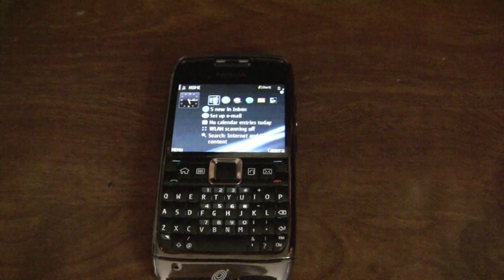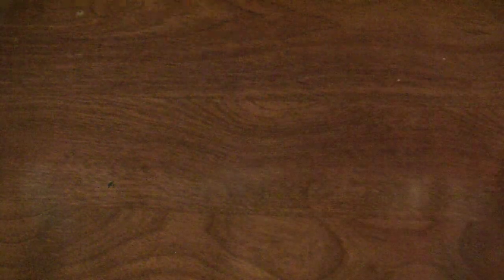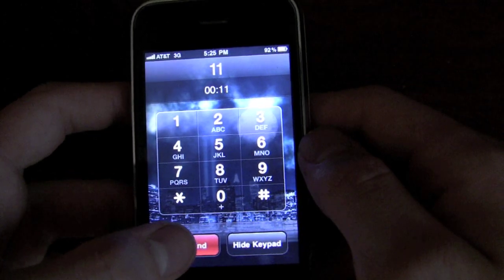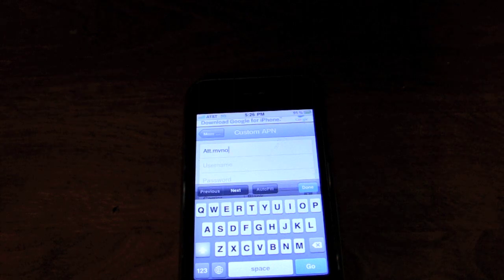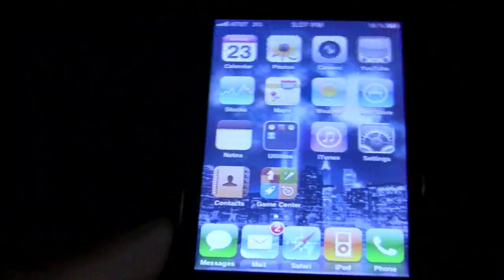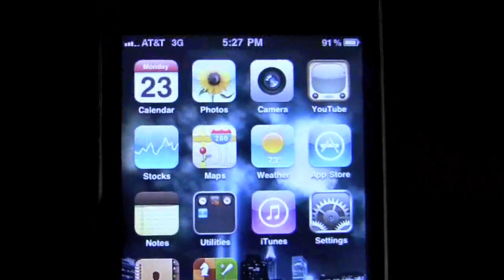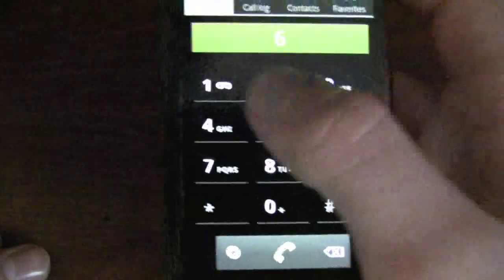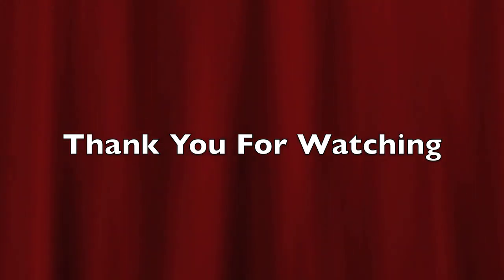Straight Talk Running on Iphone/Android Phone-How To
video is for Demonstration purposes only
you can not hold me responsible
please abide by all straight talk rules

1. Need to buy nokia e71(FROM WALMART) or Nokia 6790
=$200
**THE SIM CARD MUST HAVE A P ON IT FOR THIS TO WORK
2. Activate phone
3. REmove sim from back
4. Place into iphone (iphone 4 needs a sim cutter)
create custom apn
type in att.mvno
leave username and password blank
then install it and bam

The only thing you need to be jail broken for is MMS
(i do not know this)

Please PM me with any questions